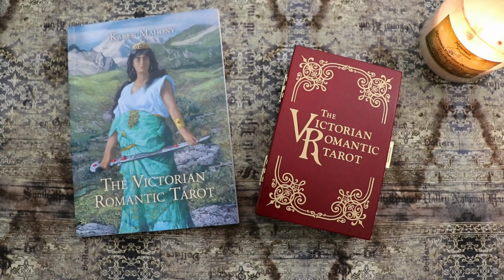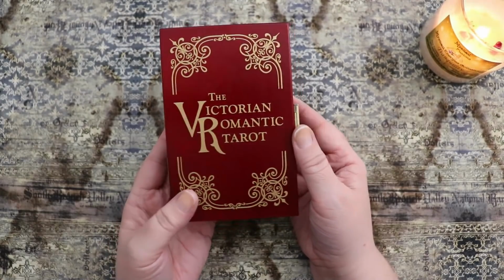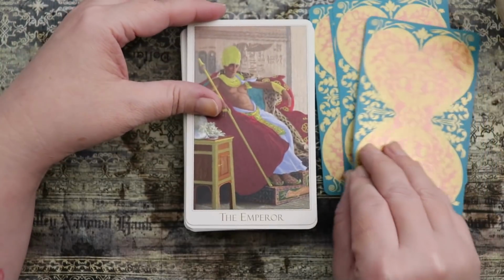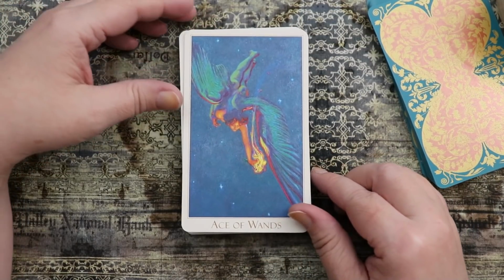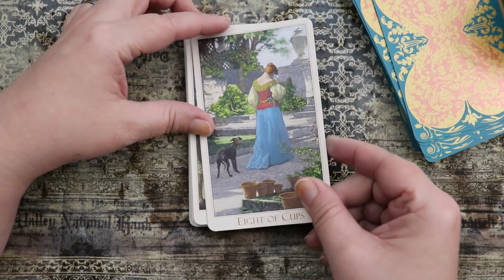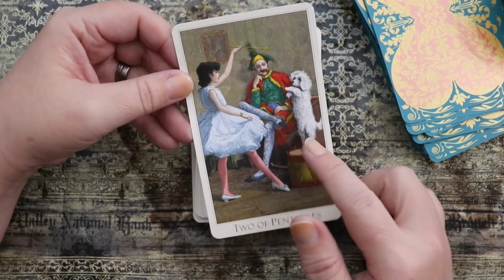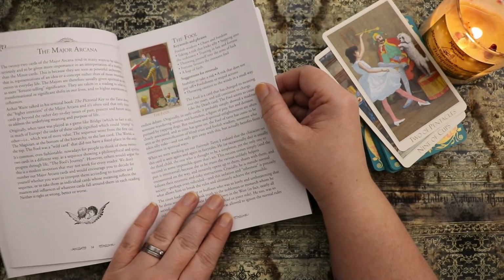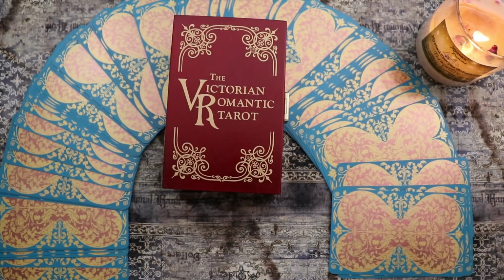IT'S SO SHINY!! 🤩🤩 The Victorian Romantic Tarot, Fourth Edition by Baba Studios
TIMESTAMPS:
00:00 Initial Thoughts & Production Value
08:43 Card by Card Walkthrough
28:49 The Shuffle and Guidebook, and a Sample Reading

The Self-Worth Path

If you'd like to send me snail mail, you can send it to:
Lisa Papez
Canada